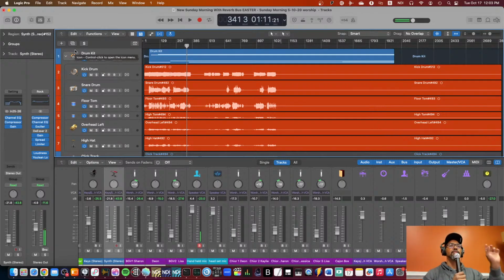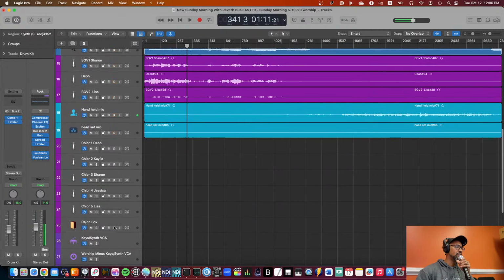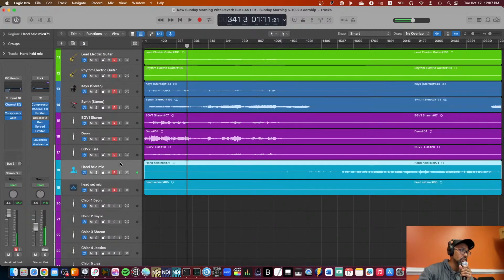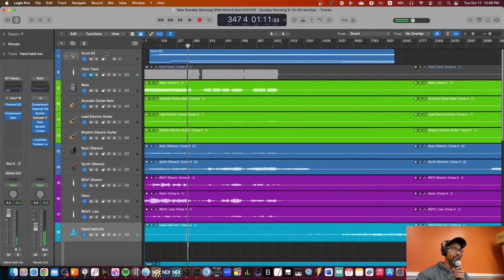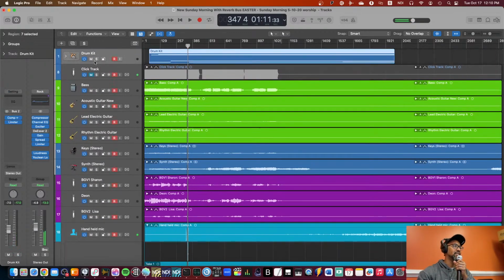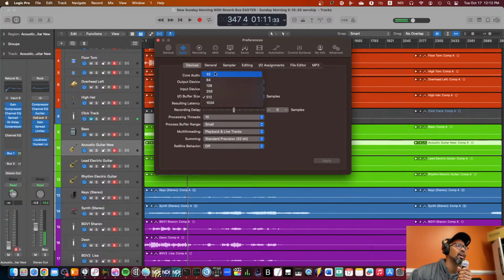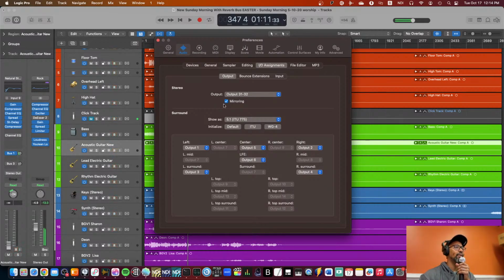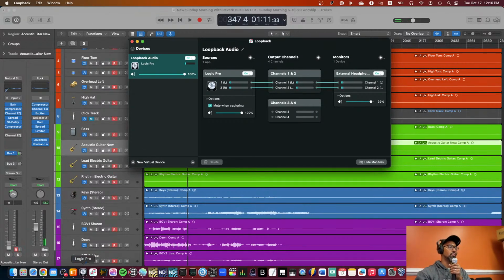Logic Pro Setup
In this video you will see how Greenbrier Church uses Logic Pro X as it's online audio.